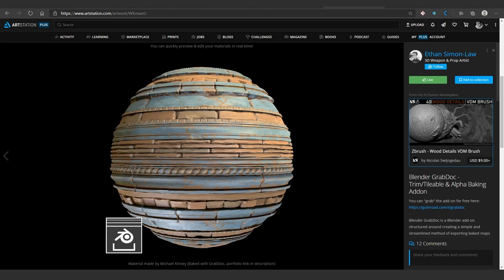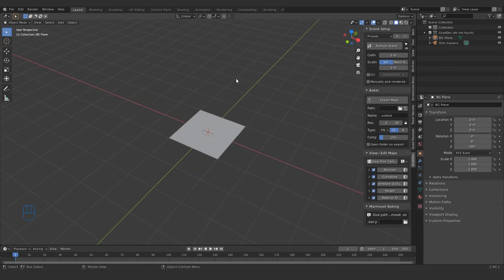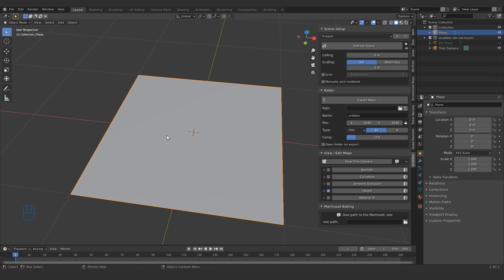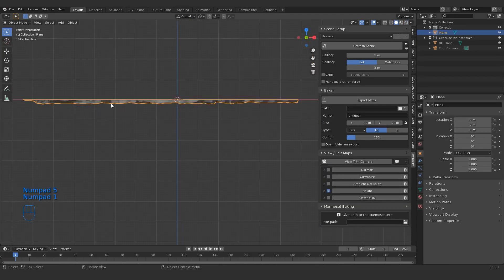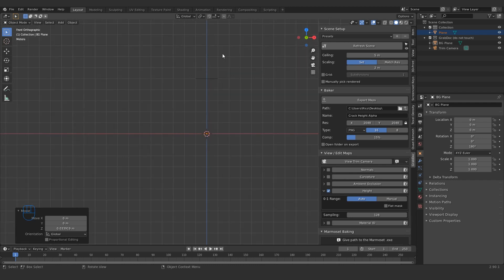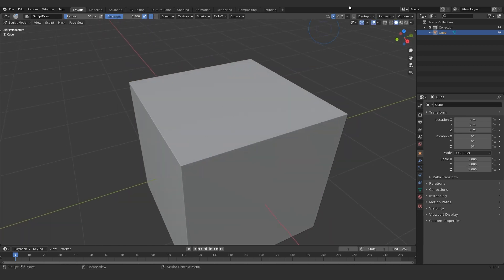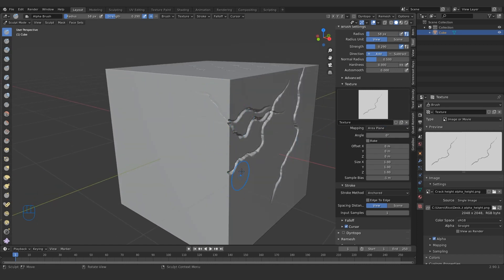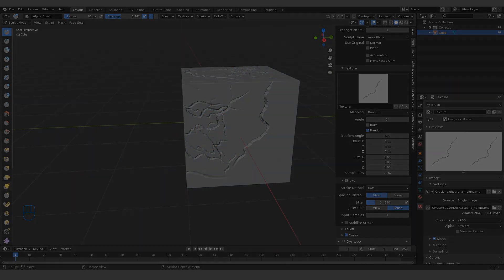How to Create Custom Sculpting Alphas in Blender | GrabDoc free addon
Hi guys, in this video I just show a really easy and effective way to create all your custom heightmaps for sculpting in Blender, and I also demonstrate how to apply said heightmap to your brushes. Credit to Ethan Simon-Law for creating the GrabDoc addon and making it available for free.